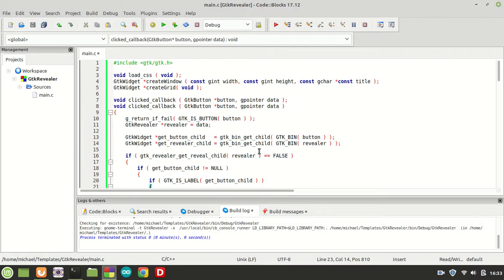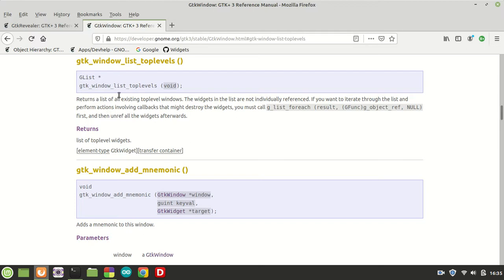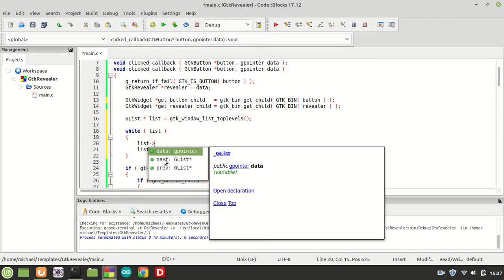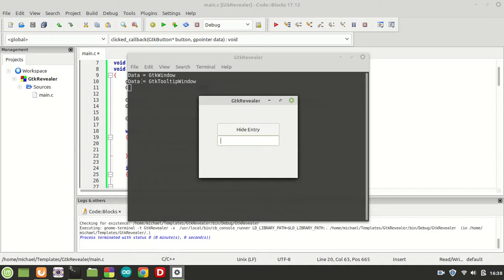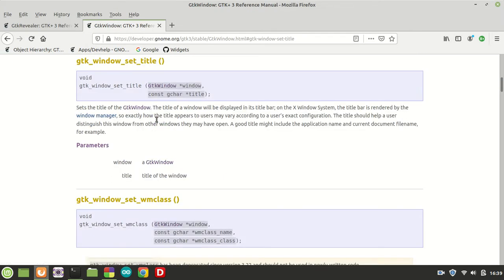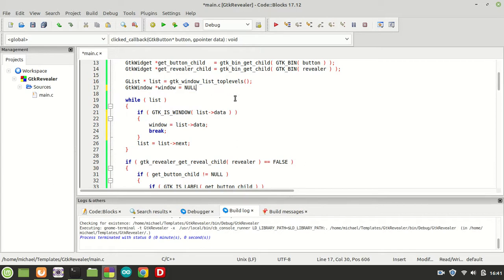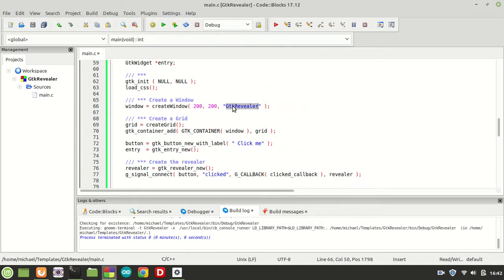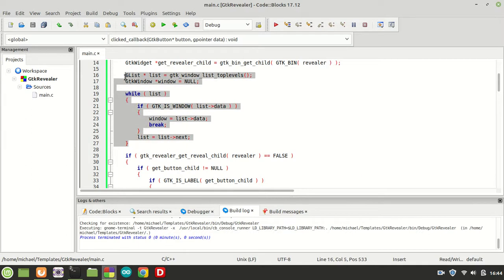GTK GtkRevealer Part 05